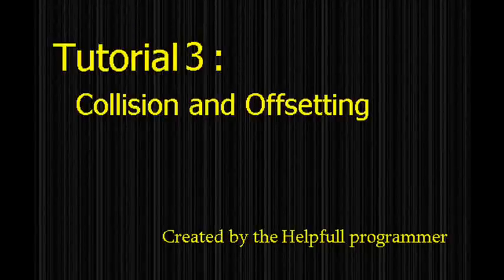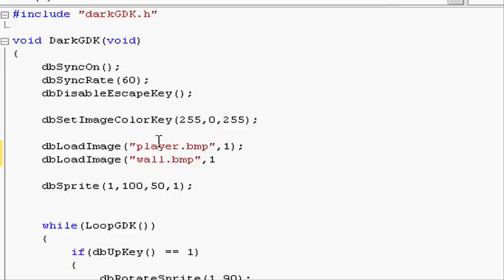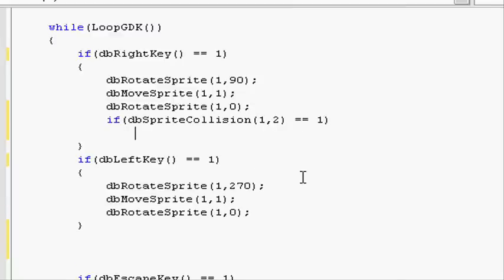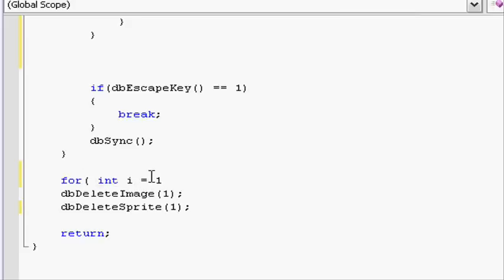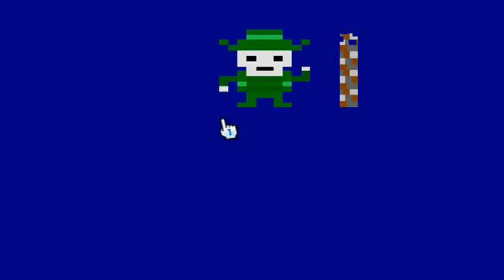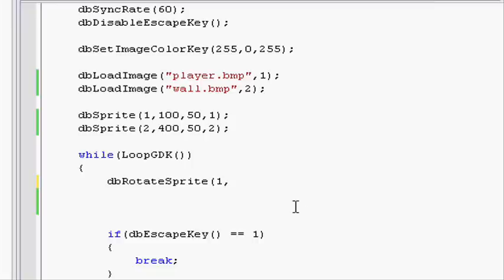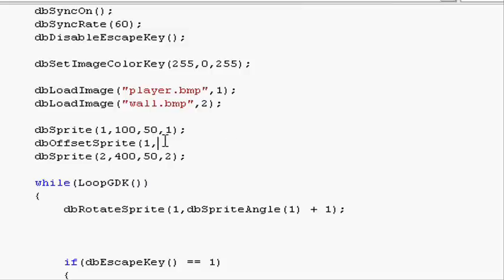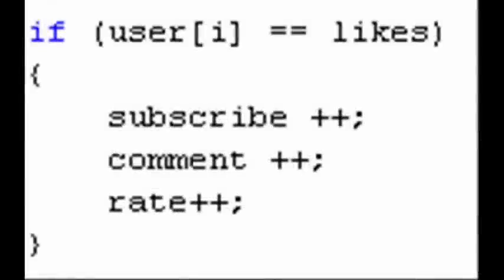Dark GDK 2D tutorial 3 - Collision and Offsetting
This is a BETA of my new layout of tutorials it includes:
⌂ Constructed teaching plan, 5 tutorials in advanced
⌂ Smaller file size for quicker veiwing (please tell me if HD is important for you)

Description:

This is the Third tutorial in the 2D game series using the Dark GDK Library, if you have any questions about 2D gaming and the contents of this video please feel free to leave a comment and i will get back to you ASAP.